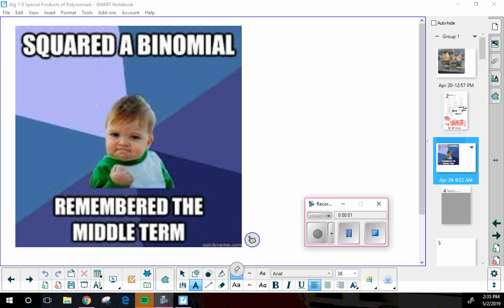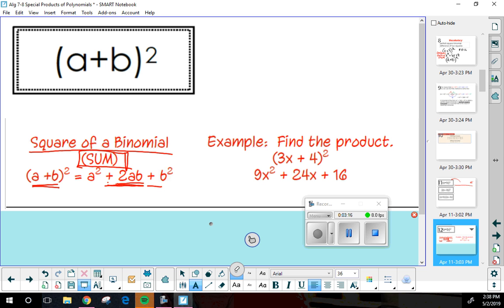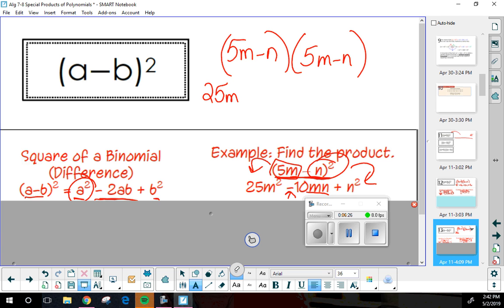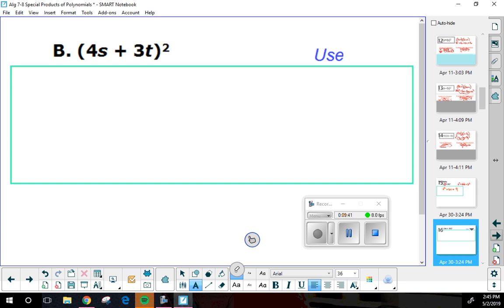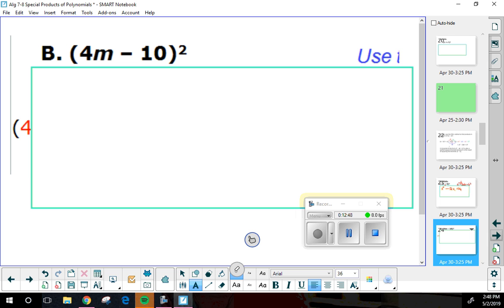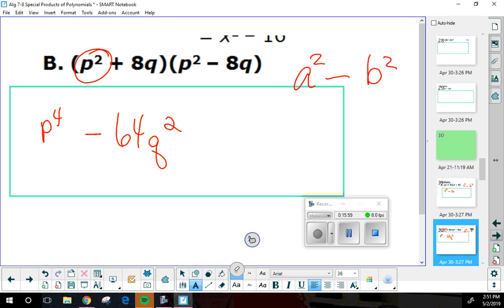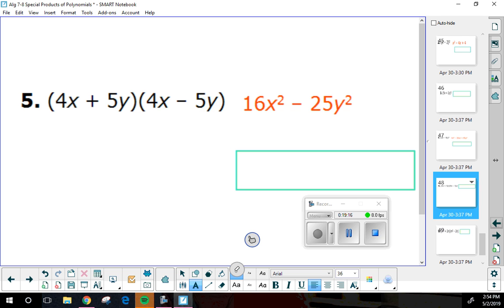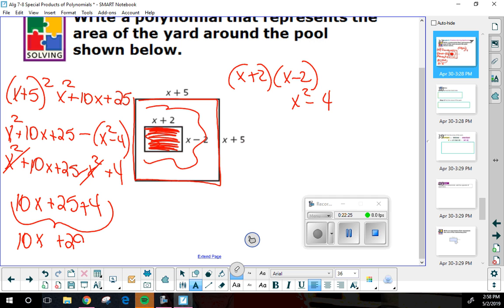05 02 2019 Special Products of polynomials